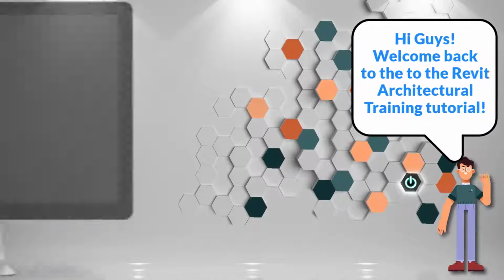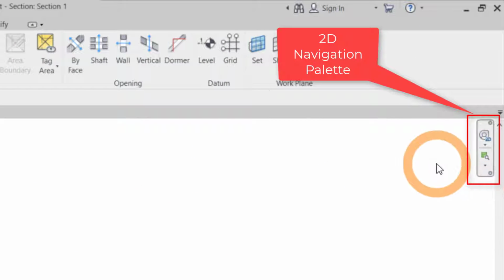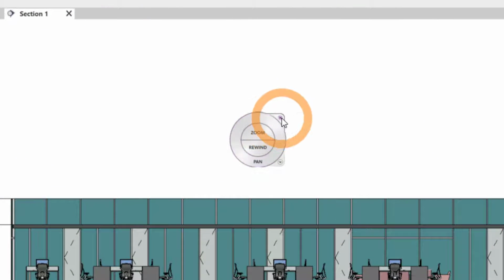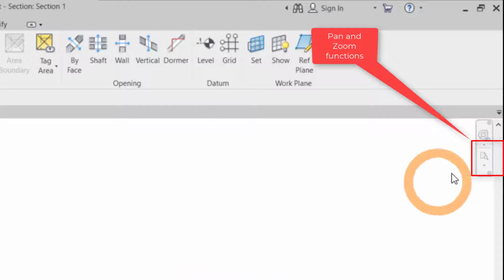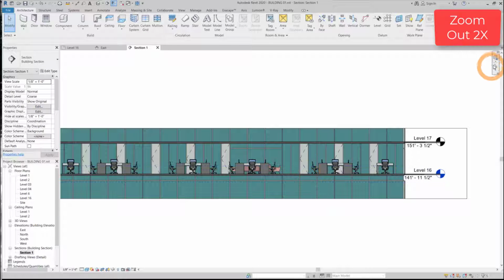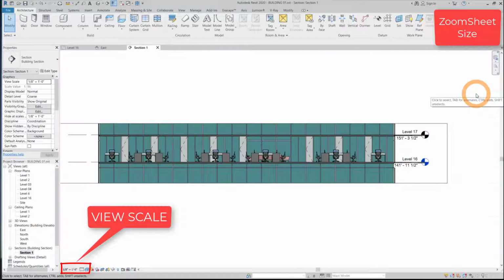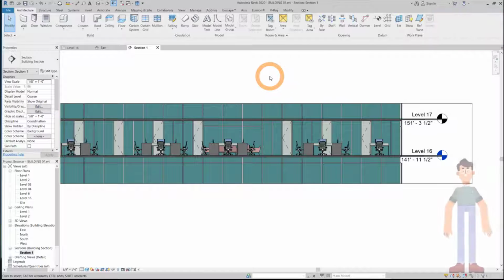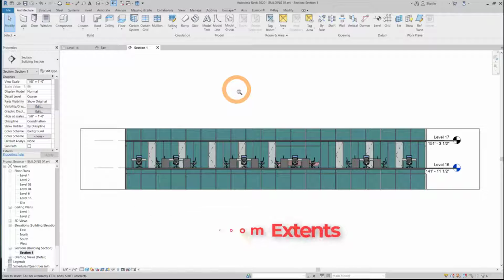GBIM Tutorials: Revit Architectural Training Tutorial for Beginners - 02-06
Revit Architectural Training Tutorial for Beginners.
Unit 02: Revit Interface
Chapter 06: 2D Navegation